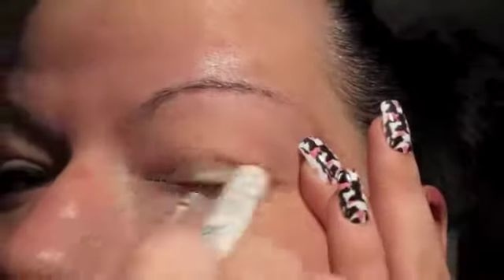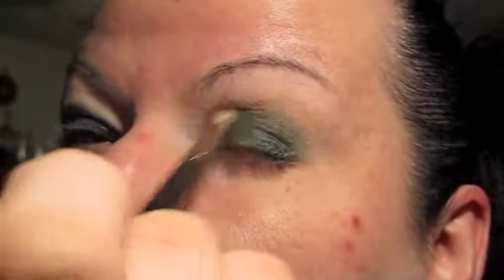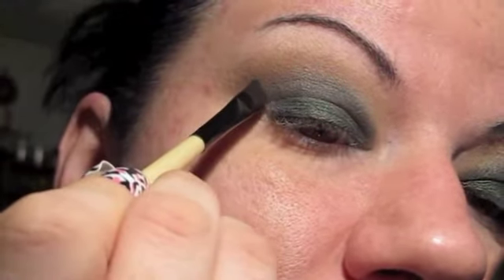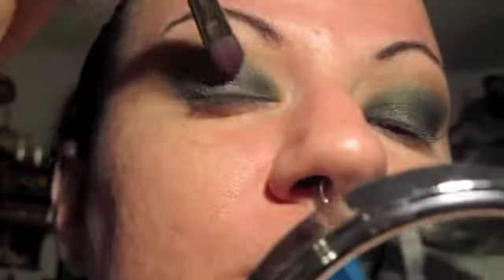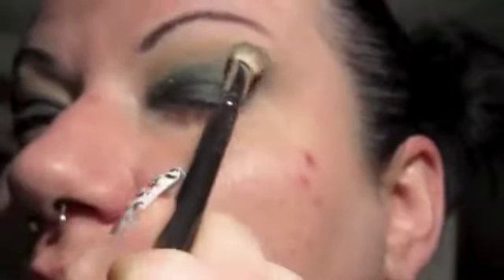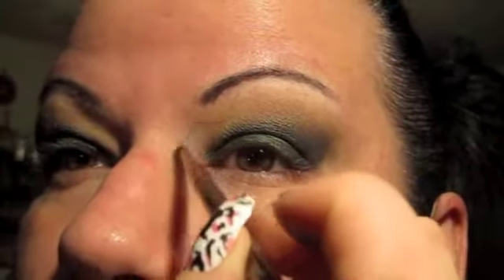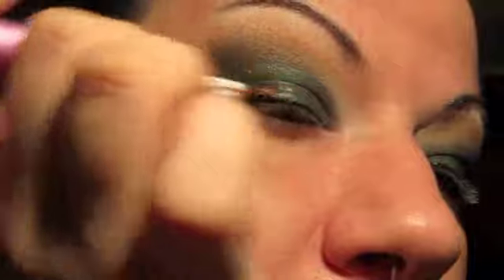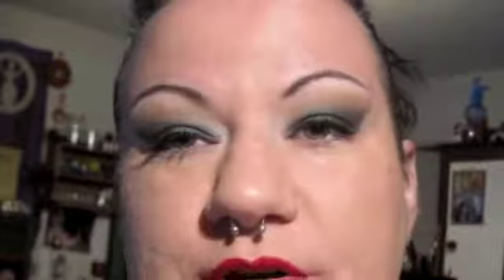Weeping willow eyes